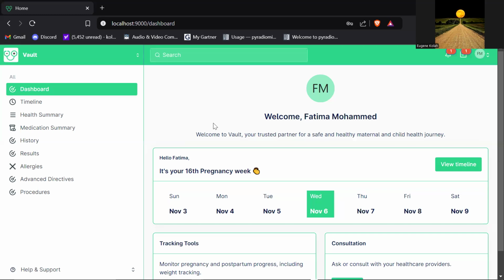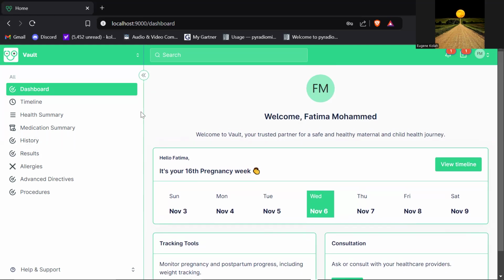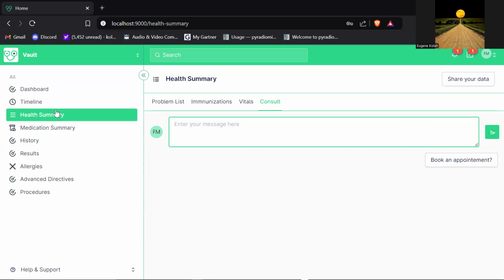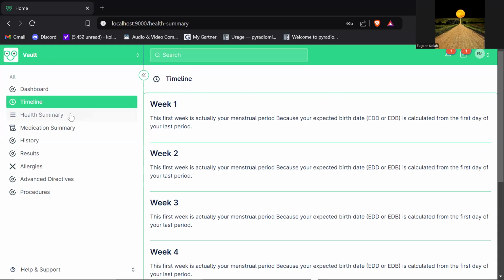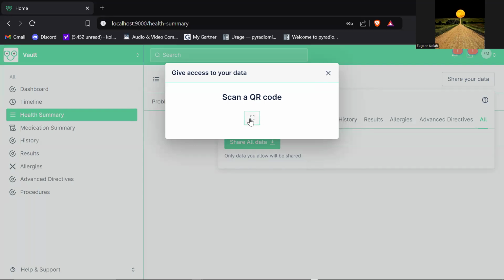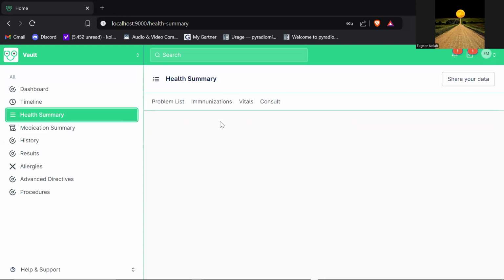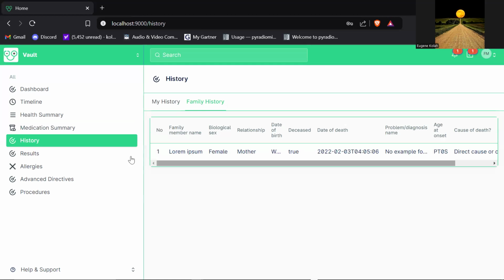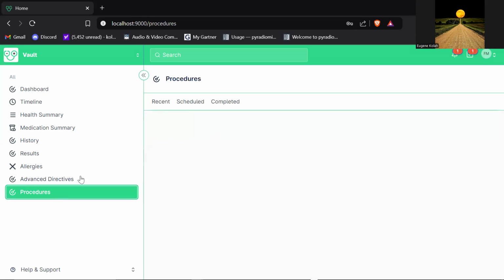Peri Bloom: Bloomvault - runner up in the openEHR Collabrathon at EHRCON24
One of the undisputed highlights of EHRCON24 was the Collabrathon, a hybrid event in which teams worked against the clock to develop solutions to real-world healthcare challenges based on the IPS using rapid prototyping, creative innovation, and strict adherence to openEHR standards.

Competition was steep, and the runner up was Dr Eugene Kolah from Peri Bloom with Bloomvault.